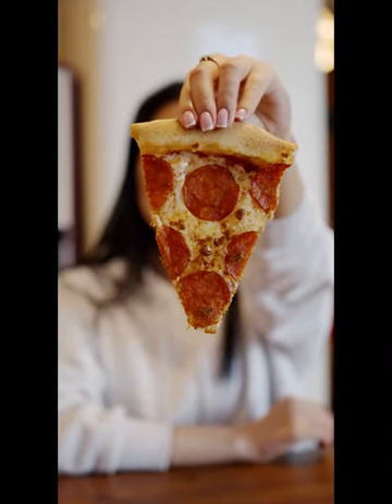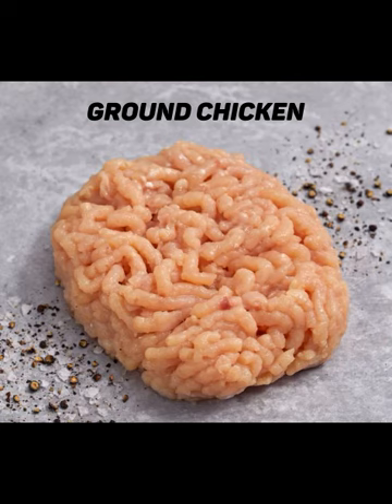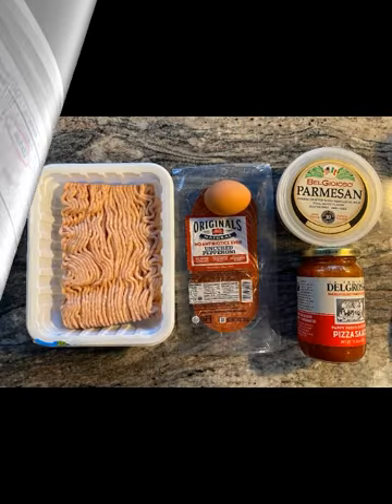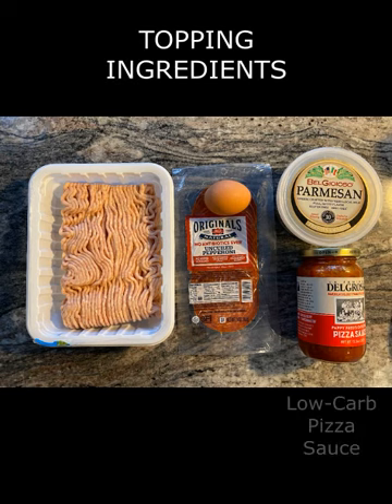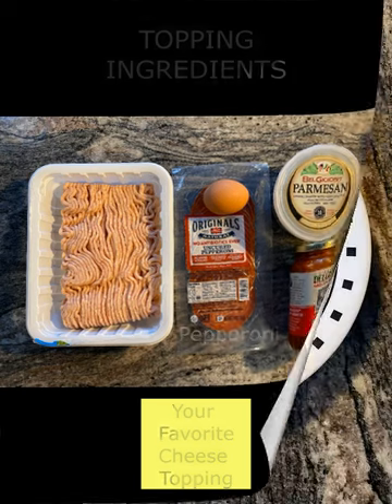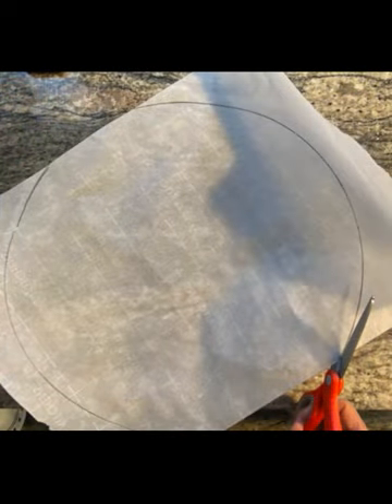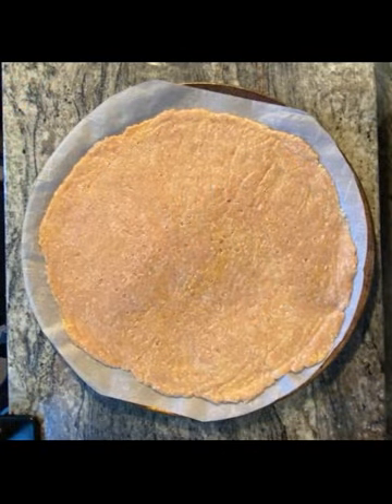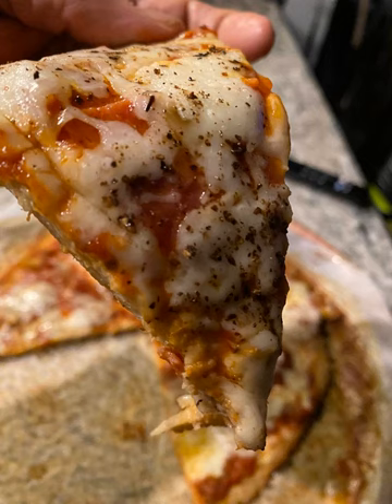Zero Carb Keto Pizza Crust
If you're following an ultra-low carb keto diet but still crave high carb traditional pizza, then this video is for you because it will walk you through an ultra-low carb recipe for keto-friendly pizza crust.  But it doesn't stop there because it finishes the job by providing a recipe for a low carb topping as well.

White sugar substitute
Brown sugar substitute
Almond flour
Coconut flour
8" springform pan
Coconut oil
Olive Oil
Avocado oil
Egg white wraps
Silicone baking mats